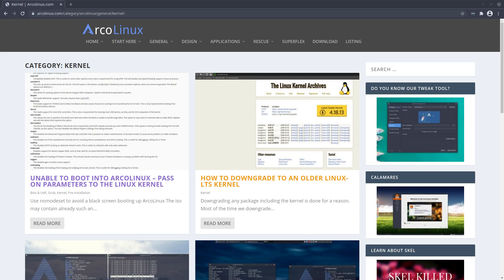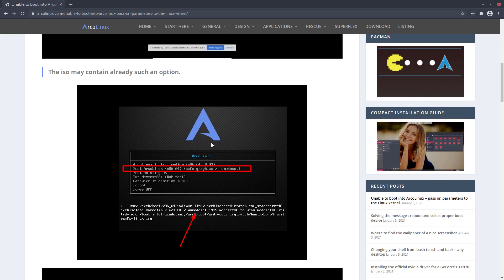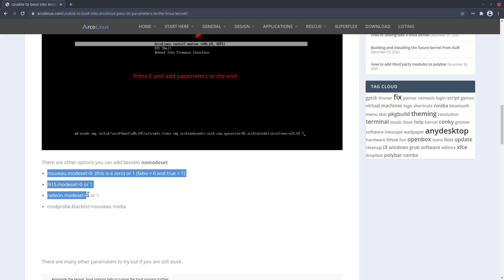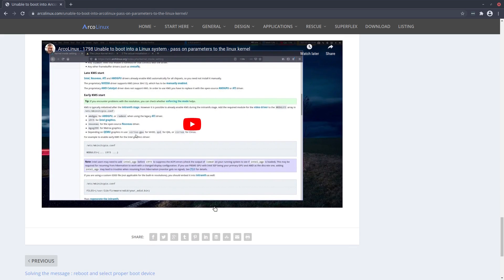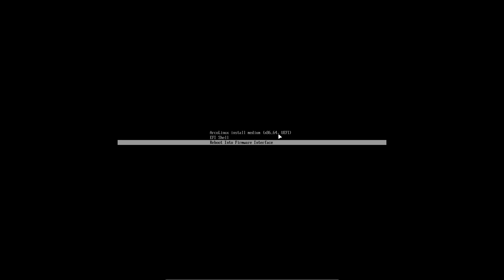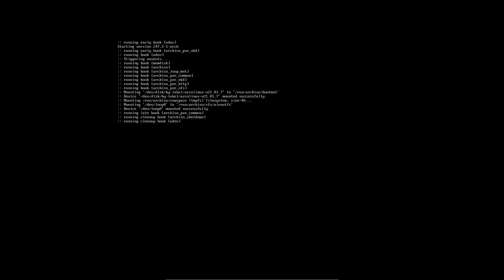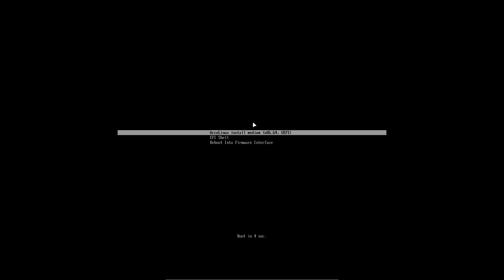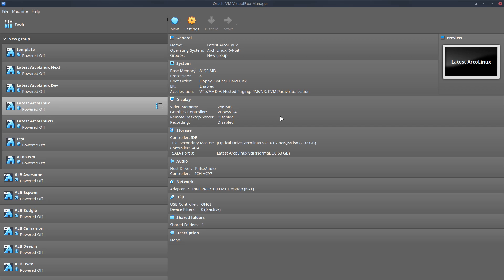ArcoLinux : 1799 Use nomodeset to avoid a black screen booting up ArcoLinux - UEFI or EFI